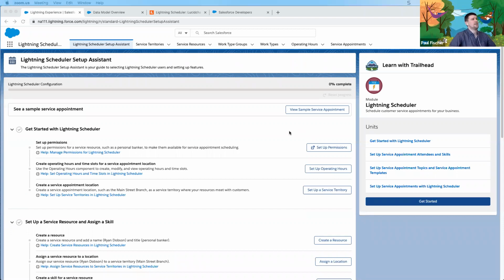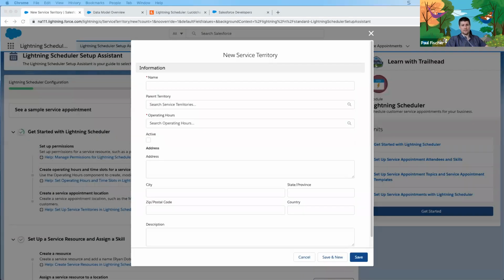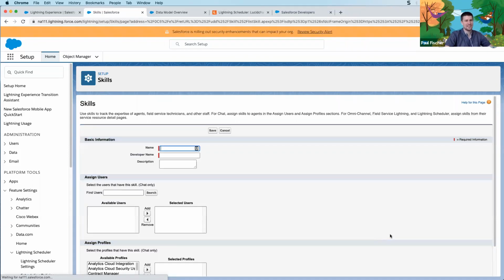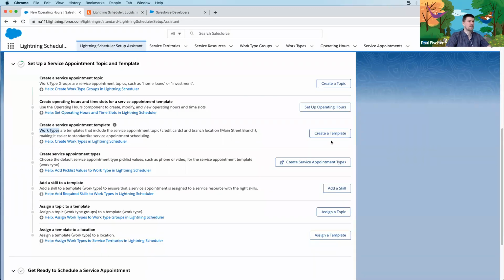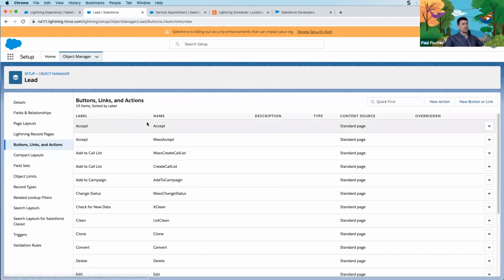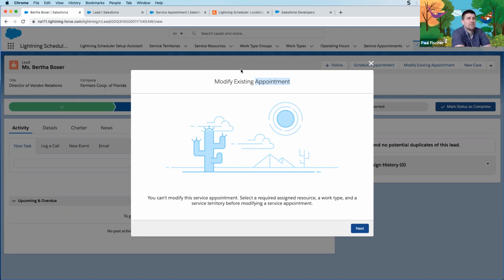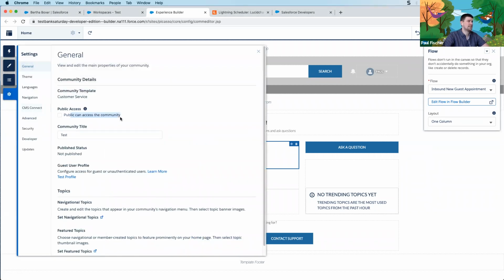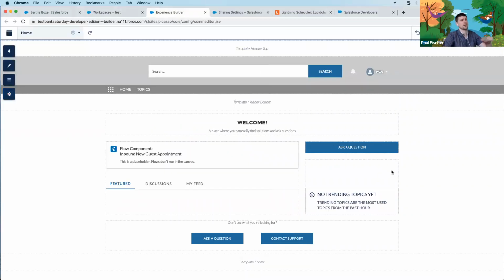Salesforce Saturday Minnesota: Configuring Lightning Scheduler with Paul Fischer